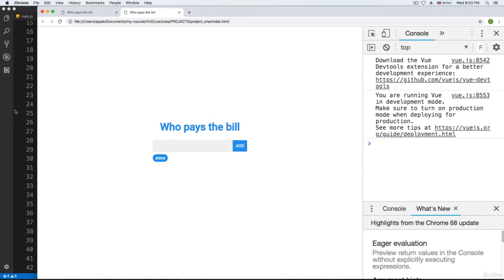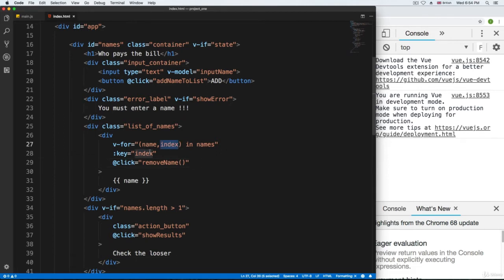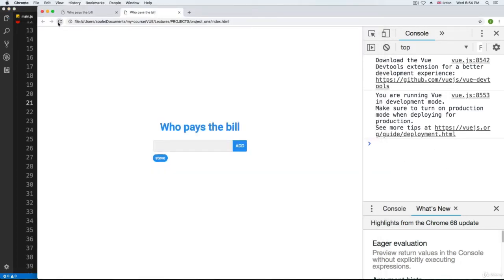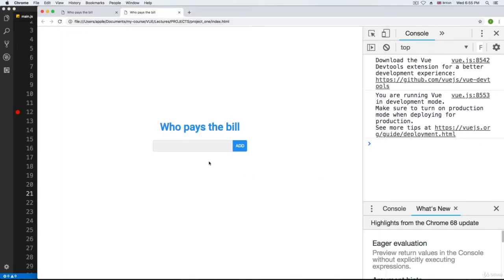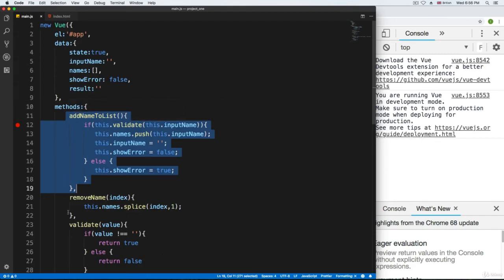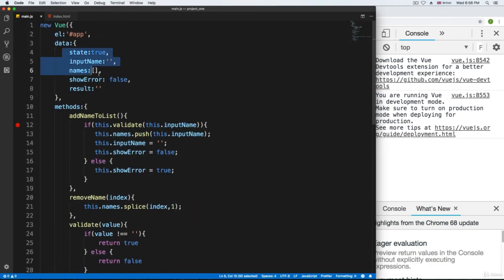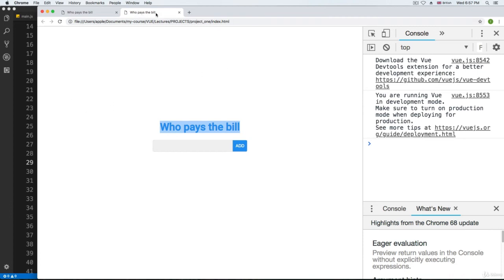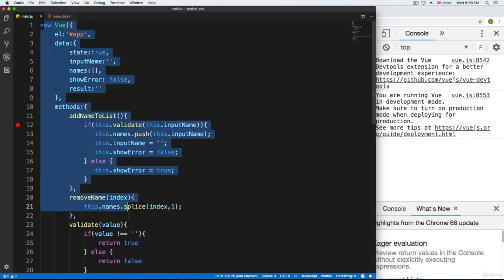25 Finishing the app